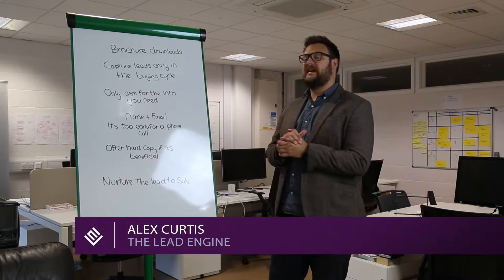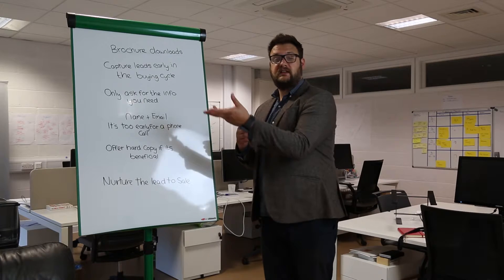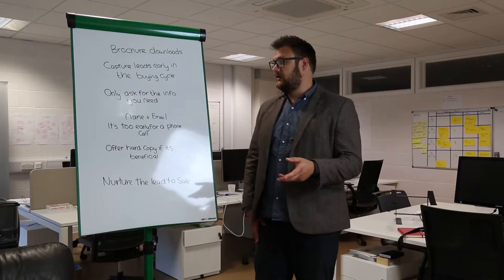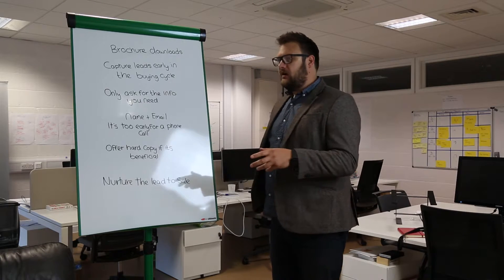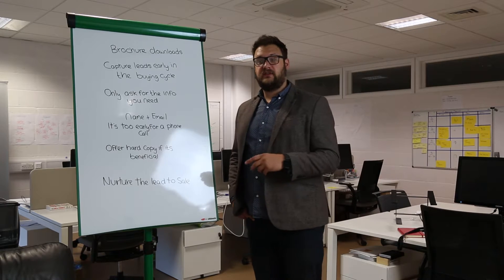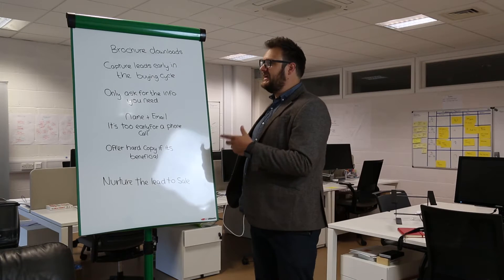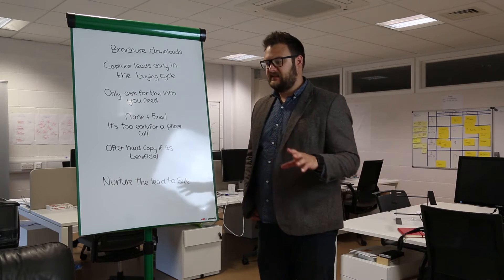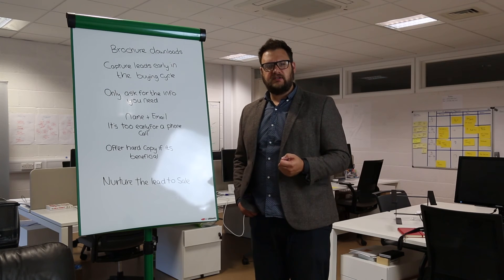Lead Generation: Why We Generate Leads As Early In The Buying Cycle As Possible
The Lead Engine
Allia Future Business Centre, Peterborough United Football Club, London Road, Peterborough, PE2 8AN